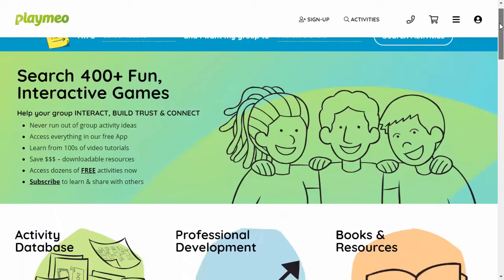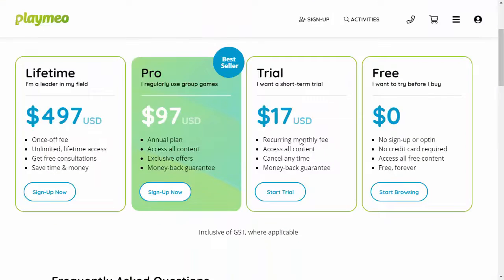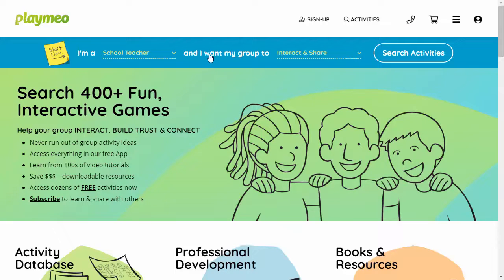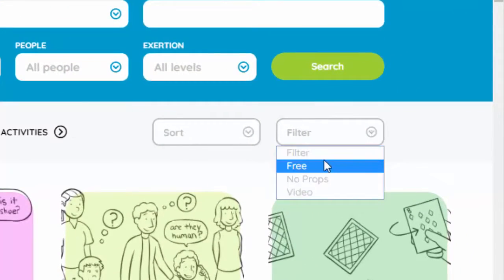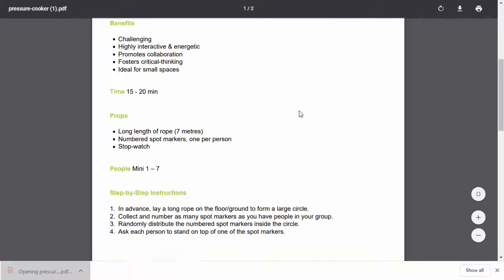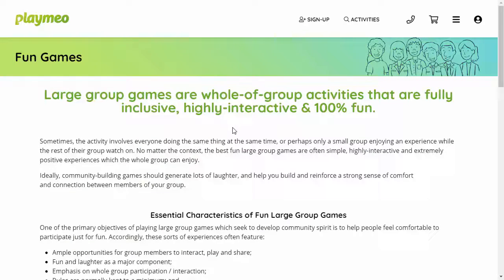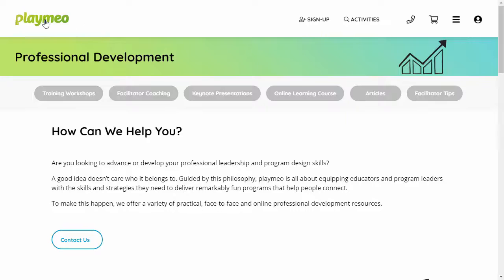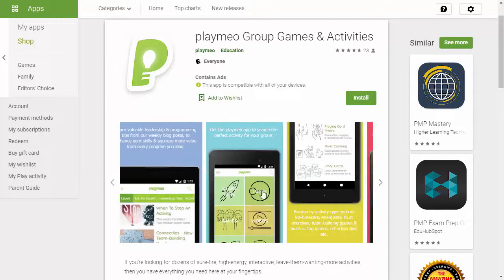Tech Tuesday #92: Playmeo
A great resource for dynamic, active and fun activities to get students thinking and moving.